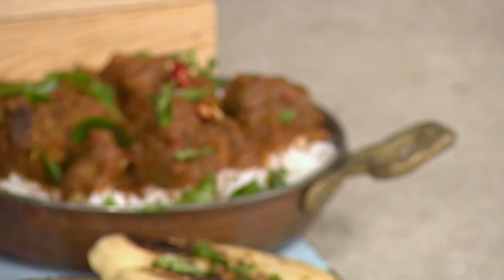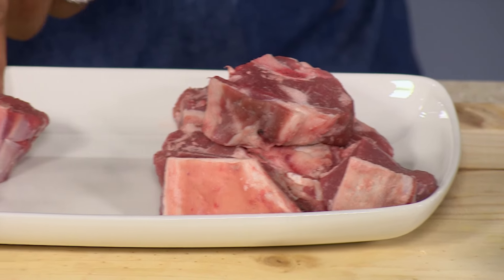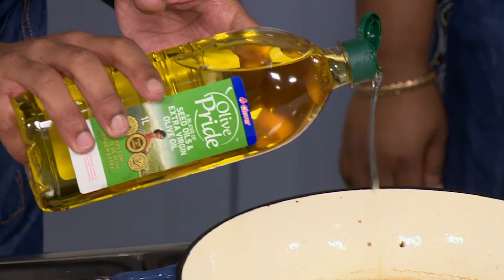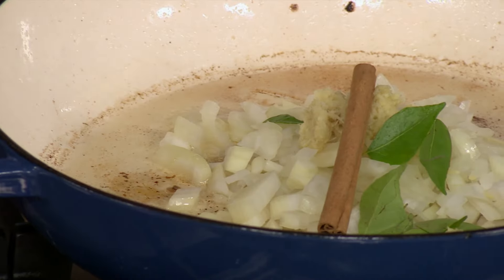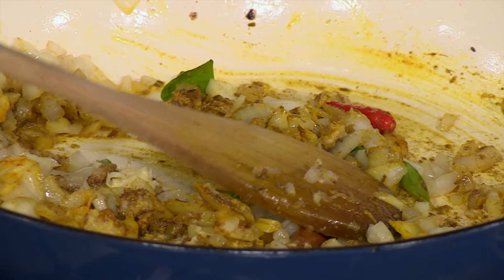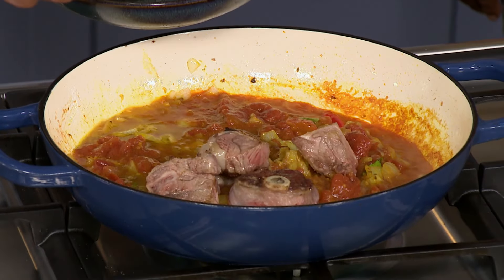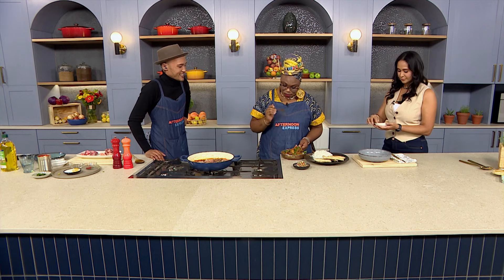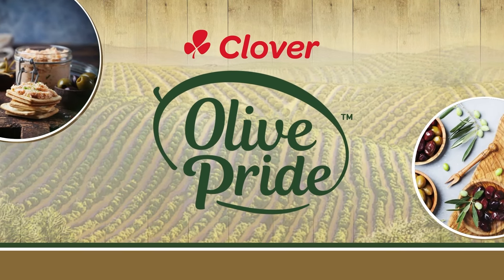Lamb Curry and Rice - By Clover | 7 May 2024